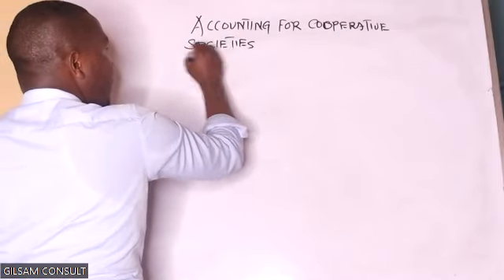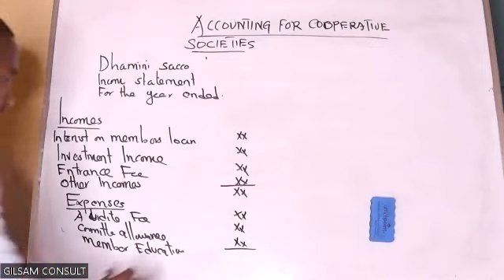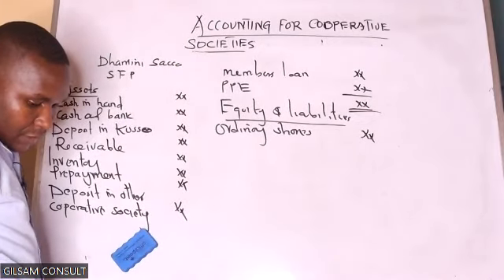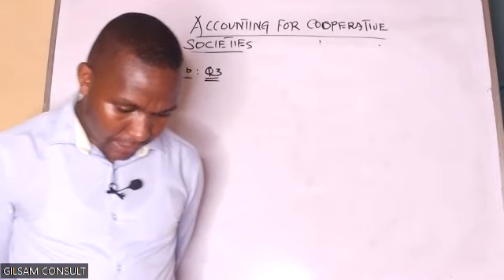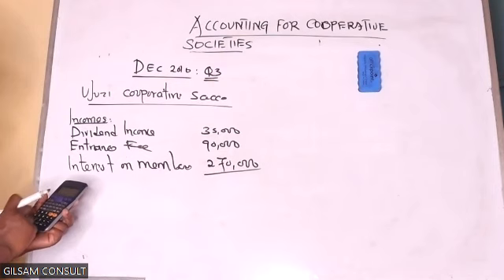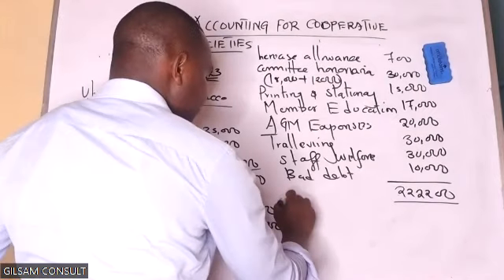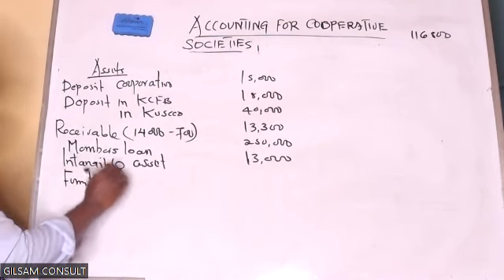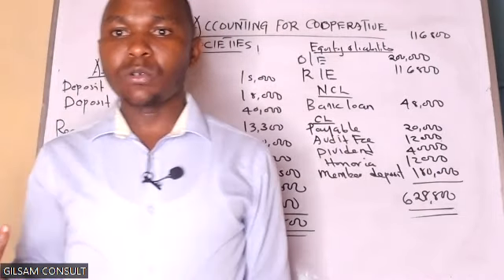FINANCIAL REPORTING AND ANALYSIS COOPERATIVE SOCIETIES TOPIC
We offer live classes, video lessons, comprehensive notes, and a revision kit for Financial Reporting and Analysis.